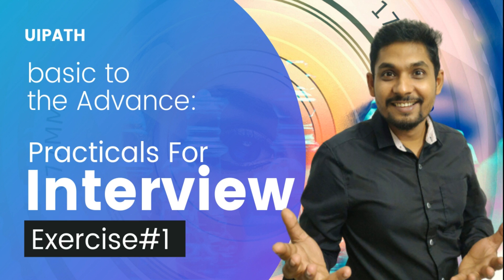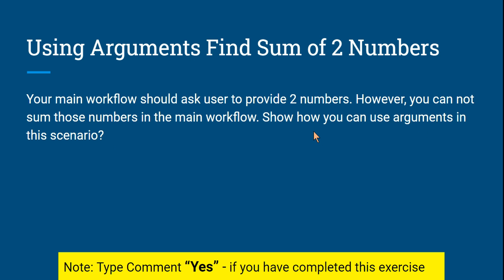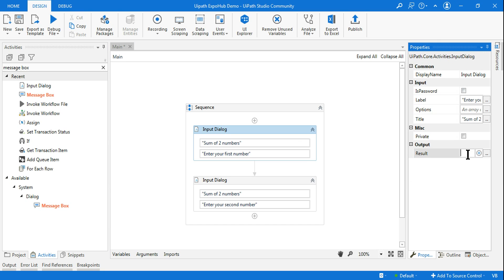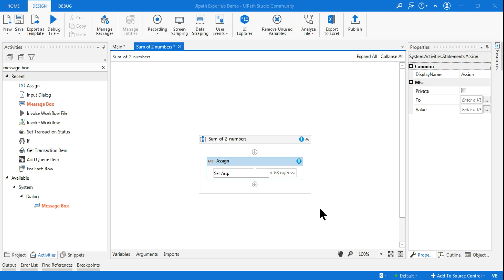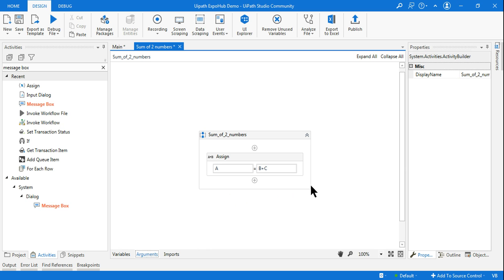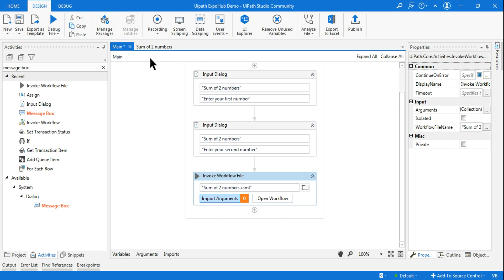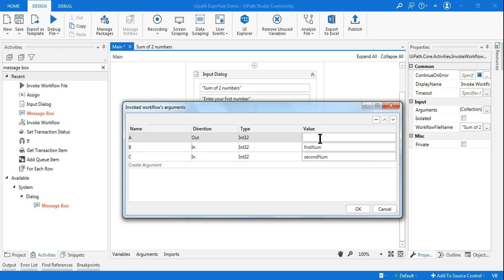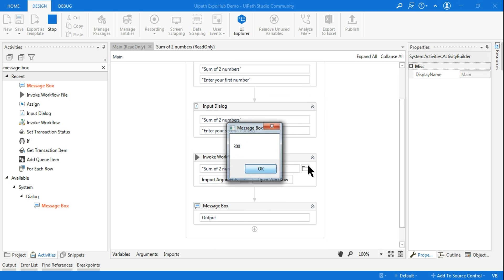UiPath Exercise # 1 | UiPath Interview Questions and Answers | ExpoHub | By Rakesh